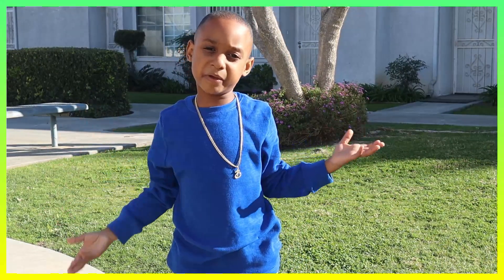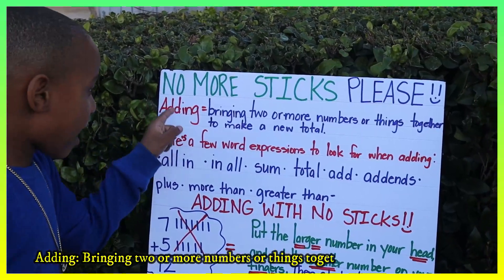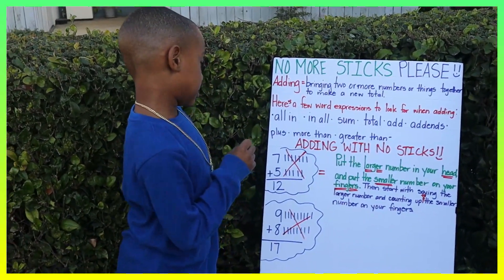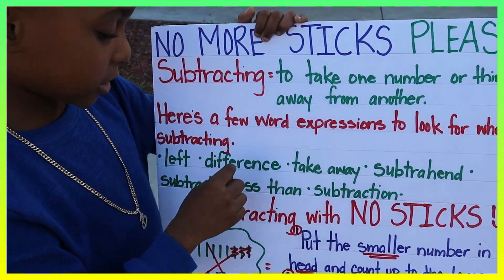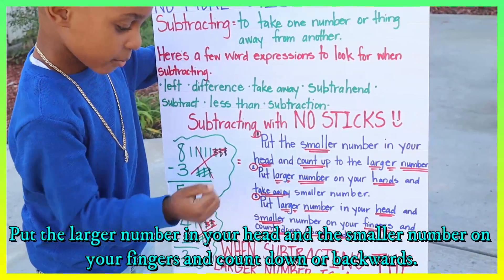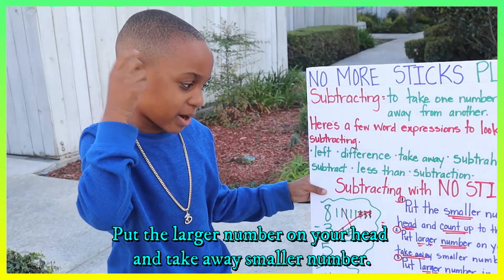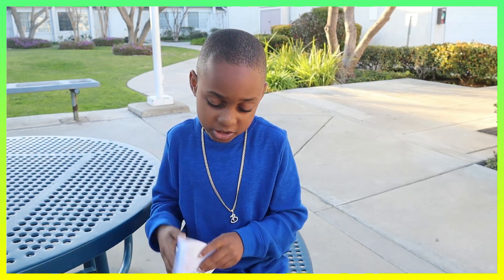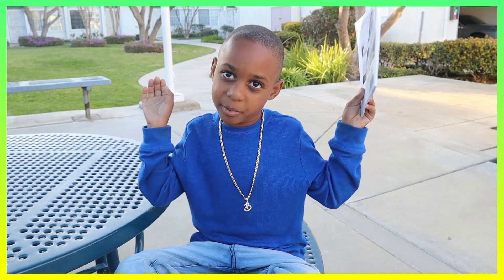No More Sticks Please | Adding & Subtracting | Braxton G the Schoolie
No More Sticks Please | The Schoolies Adding & Subtracting Math Facts | Braxton G the Schoolie

Braxton G The Schoolie will be going over and demonstrating addition and subtraction facts. Including expressions and examples of problem solving. The Schoolie will also be doing his very first book review. The book is called " My Lost Dog Mojo" by Suhailah B. Bostic. The book is about a little girl that lost her dog in the city of New York.
HAPPY BLACK HISTORY MONTH!!

About Braxton:
Braxton G The Schoolie is from Los Angeles, California, where he lives with his family. When he is not creating educational content, he spends most of his time playing video games, hanging out with friends, or cooking up some of his infamous pranks.